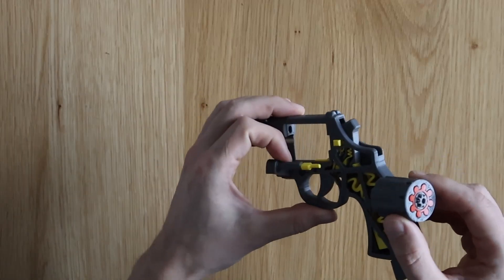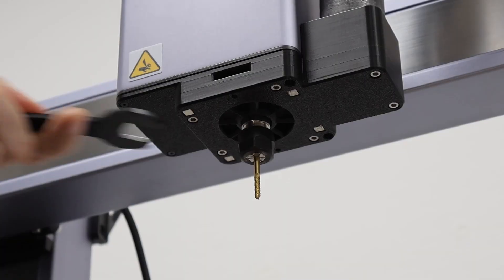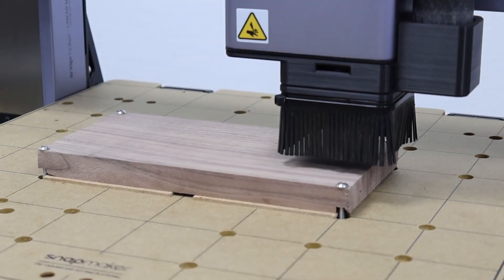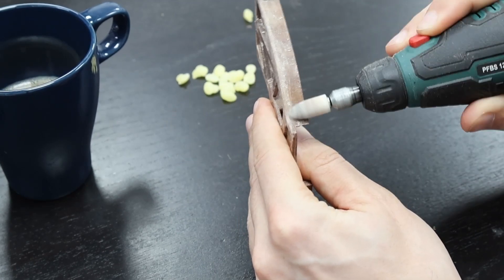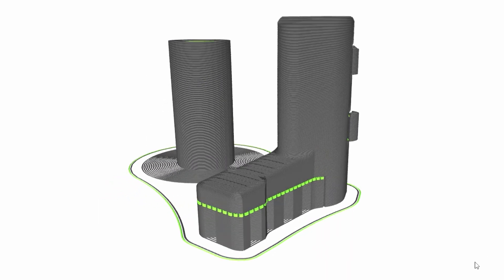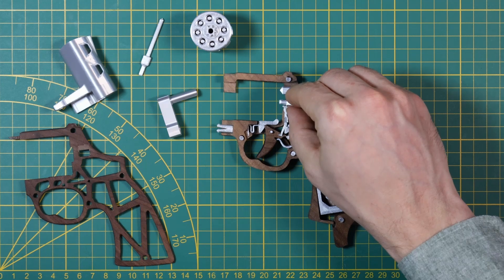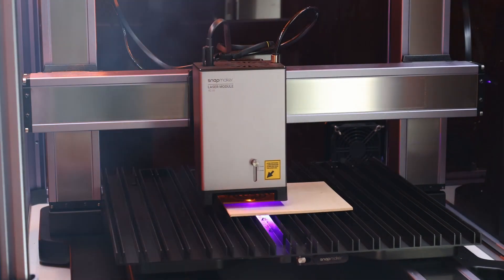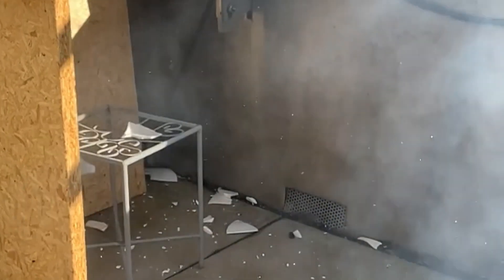This Toy Gun Shoots – Made With Snapmaker Artisan Premium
Made of plastic, wood, and questionable decisions – this toy gun actually shoots!
Built with CNC, 3D printing & laser cutting on the Snapmaker Artisan Premium – watch the build come to life!

👉EXPLODER5

💬 Got tips for better CNC wood finishes? Drop them in the comments!